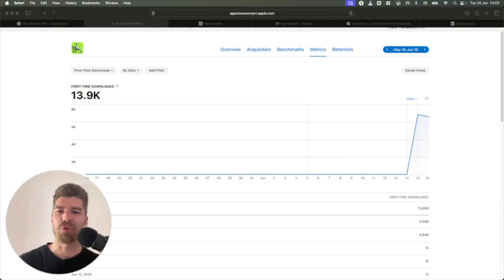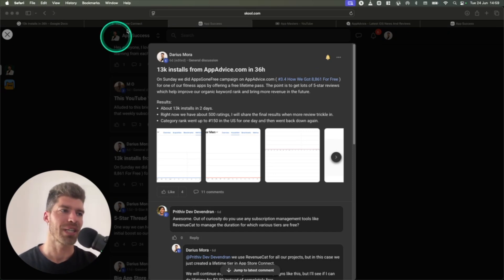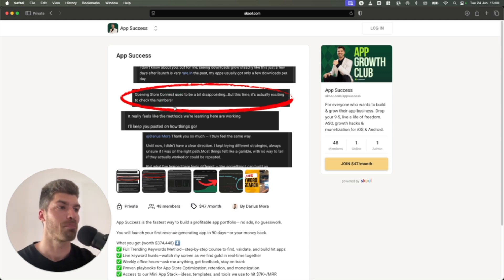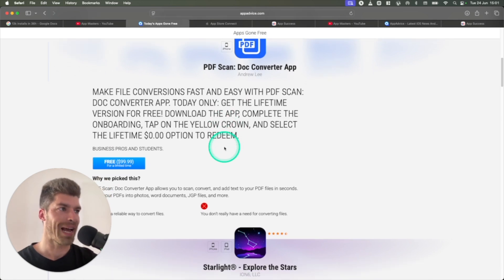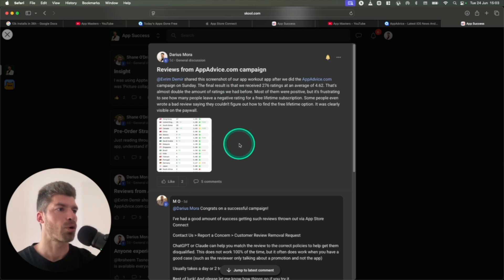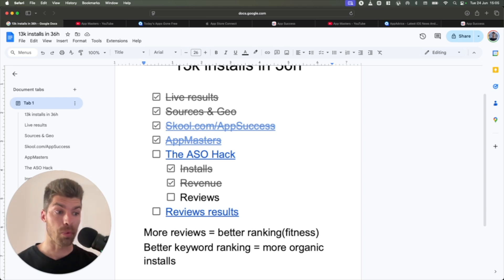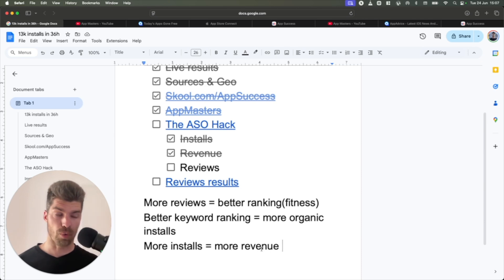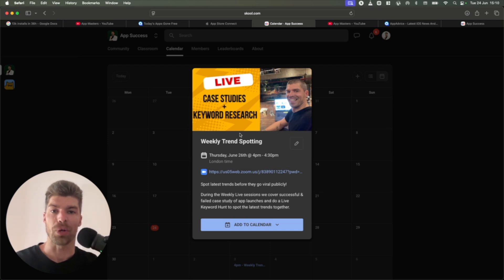This 1 ASO Hack Got Me 13,864 Installs in 36 Hours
If you want to grow your app business, learn from real results, and surround yourself with other high-performing indie developers and marketers, this is the place. We do live sessions, share growth tactics, and help you go from 0 to 10K+ installs—fast.

📈 In This Video:
I’ll show you the exact App Store Optimization (ASO) hack that got me 13,000 installs in just 36 hours—no ads, no team, no fluff. Just smart strategy and the right keyword at the right time. You’ll learn:

✅ The #1 mistake most developers make in ASO
✅ How I spotted a trending keyword no one else noticed
✅ The fast, simple change that caused an organic spike
✅ How you can apply this to your own apps TODAY

I use AppTweak for all my keyword research, tracking, and store performance insights.